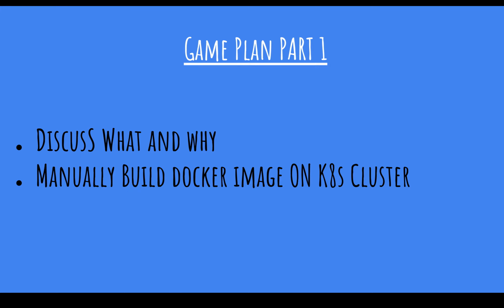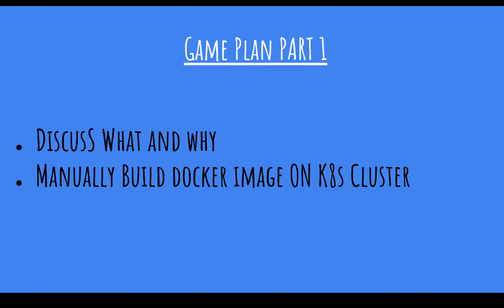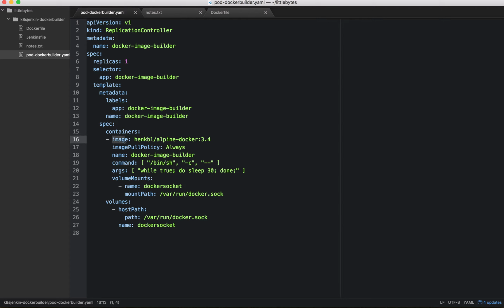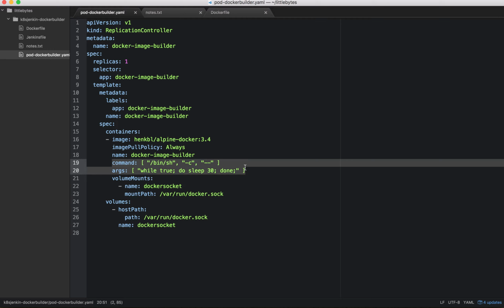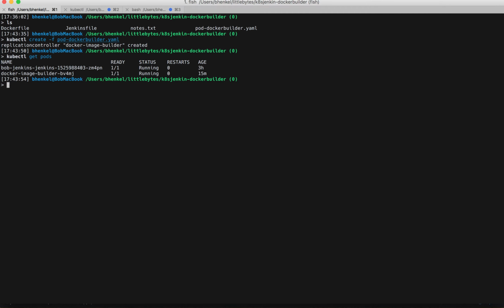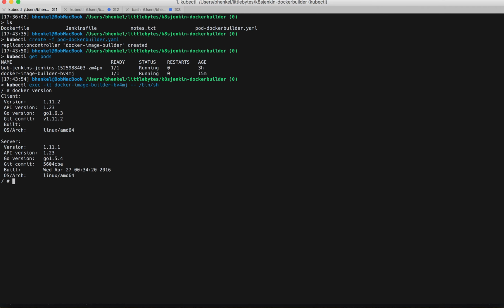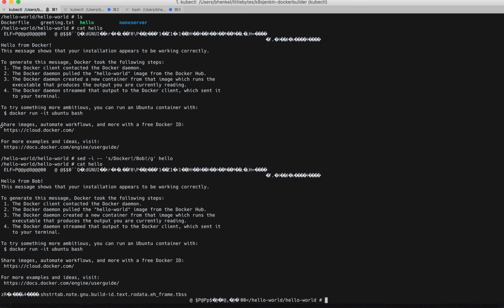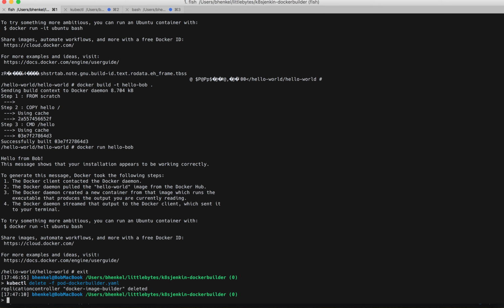Build a Docker image on top of Kubernetes Cluster Part1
In this video I show how to launch a Kubernetes pod with a container in it that allows you to run docker build command to create new docker images.  This is part1 of at least a 2 part series.